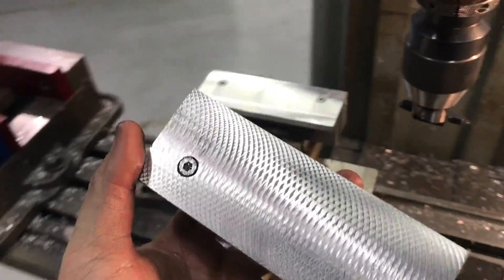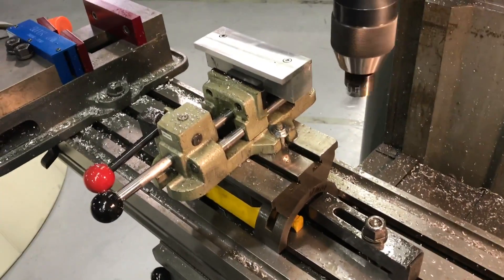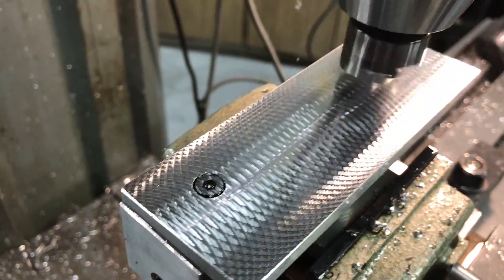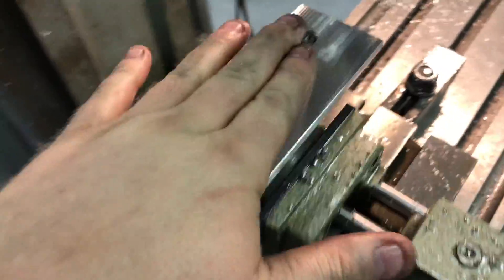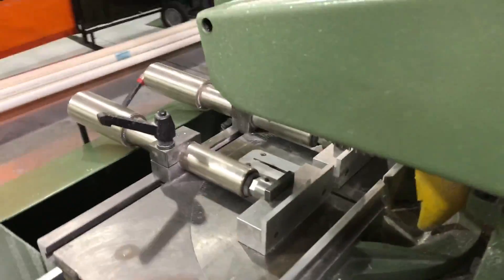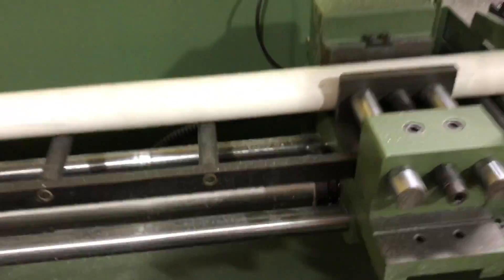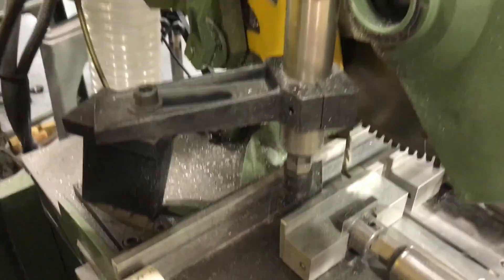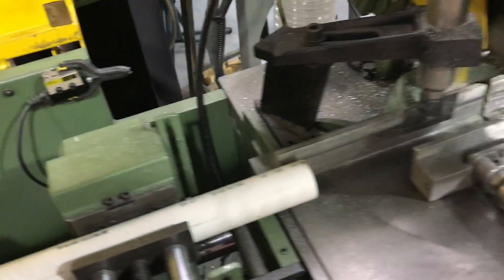Automatic Miter Saw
I made some new jaws for the automatic miter saw.  We use this often for aluminum tubing and pvc pipe.

We do sheet metal parts, enclosures, signage,  machining, painting/plating and more.

Europa Manufacturing - South Florida Sheet Metal Fabricators and Manufacturing Facility